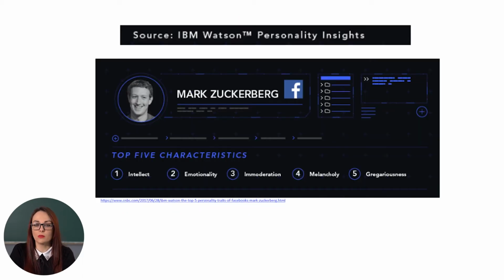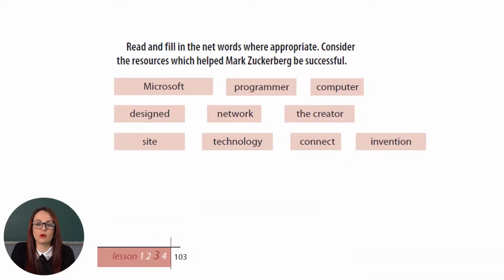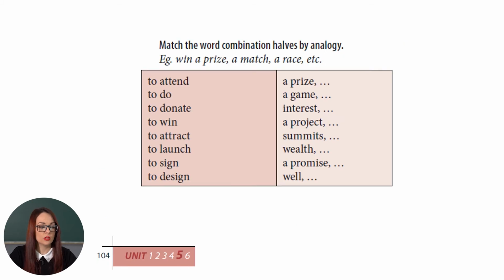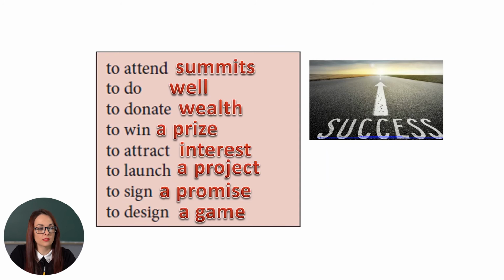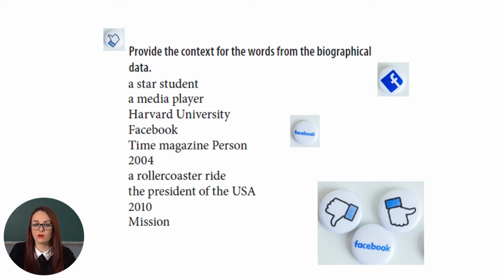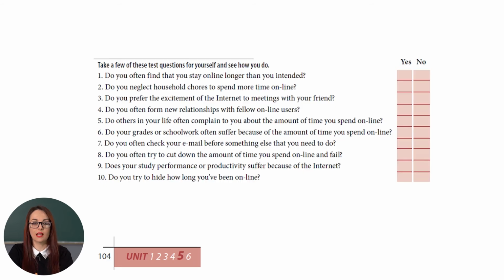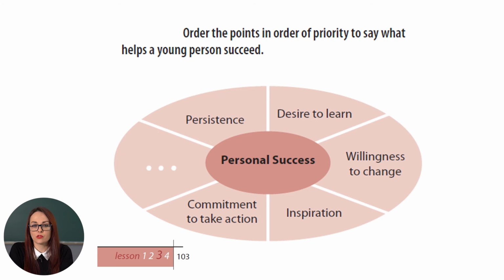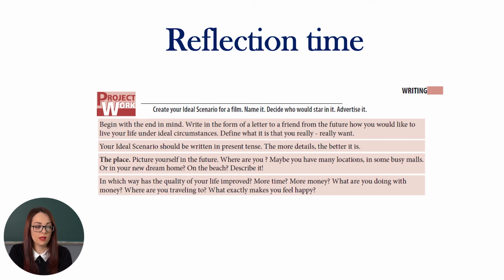11й класс; Английский язык; - Cyber_Smart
Тема урока: Cyber Smart
Учитель: Cernei Kristina

Этот урок был сделан в рамках проекта educatieonline.md с целью обеспечить непрерывности образовательного процесса во время карантина. Данные уроки будут служить учебным дополнением для учеников и преподавателей. Проект реализуется мэрией мун. Кишинёва в партнерстве с Министерством образования, культуры и науки Республики Молдова